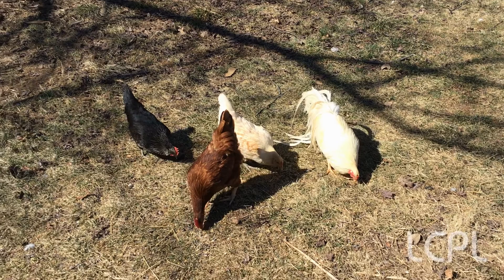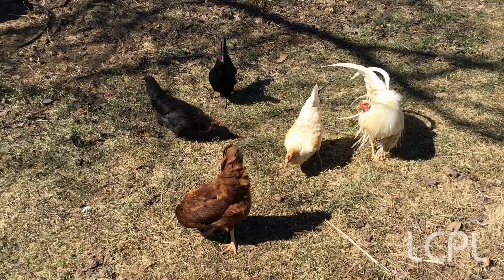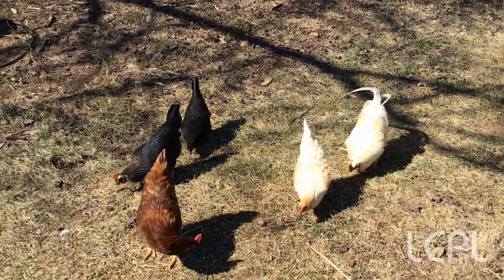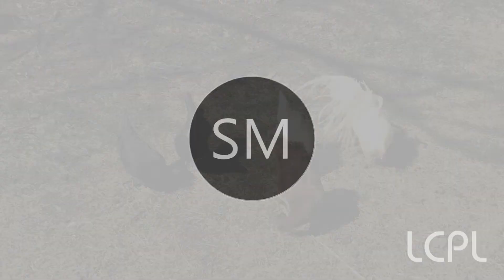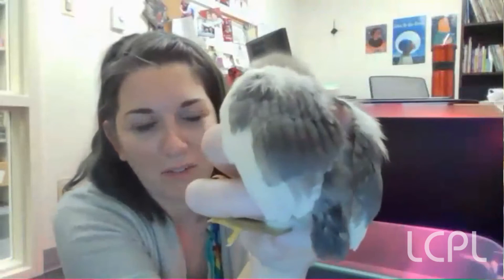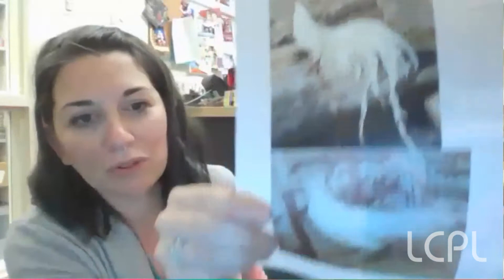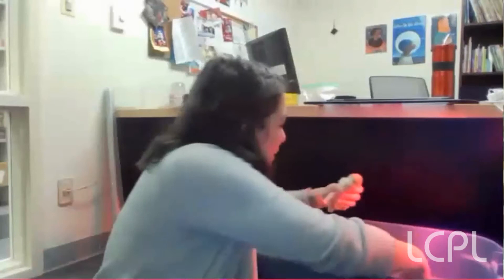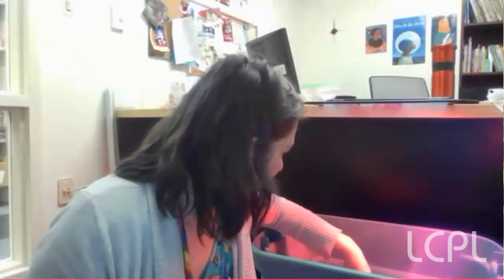All About Chickens. Q&A with Ms. Lilly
Meet baby chicks and learn about raising backyard chickens. This is a recording of a live program.